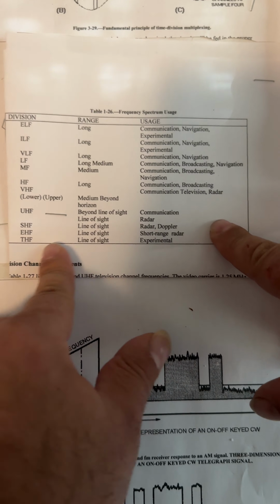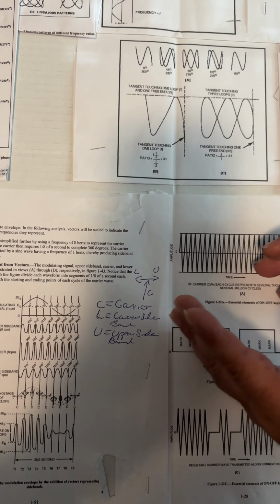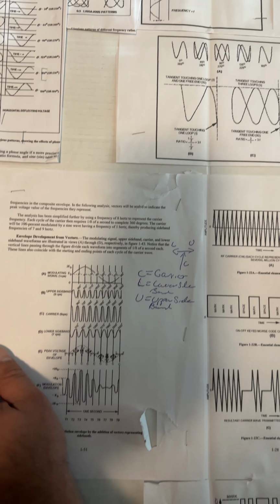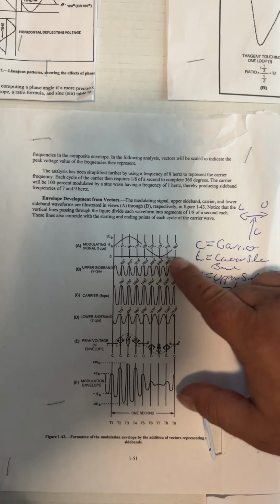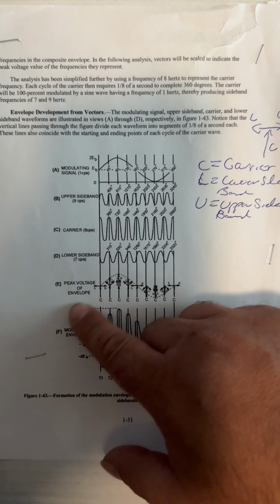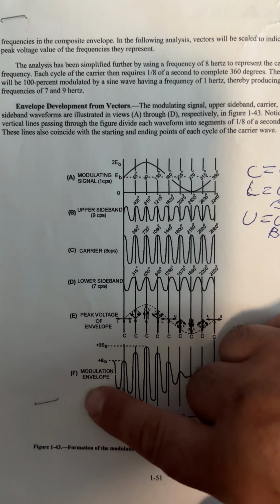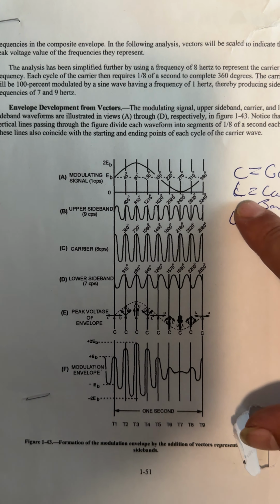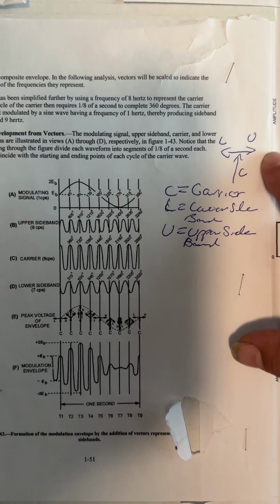SLIDE RULER 2